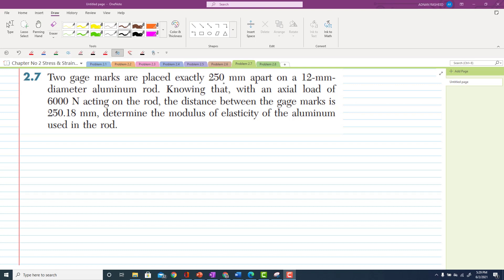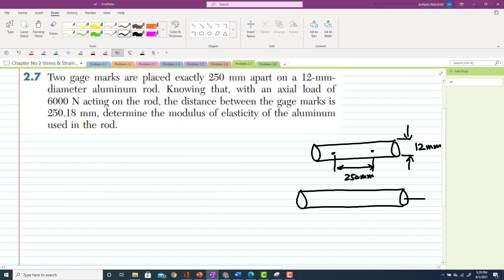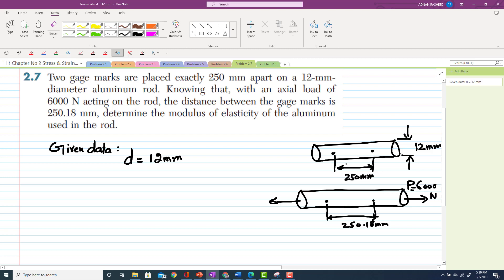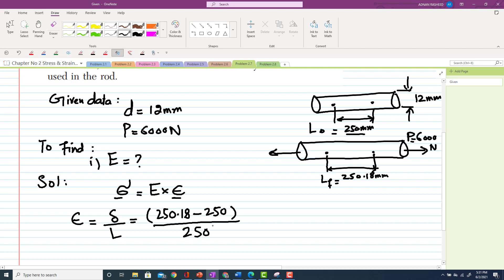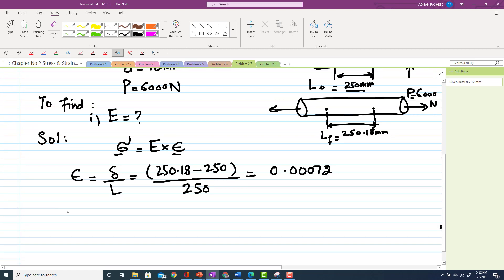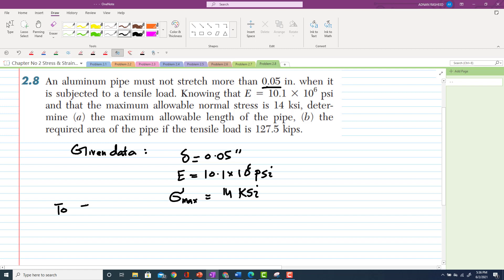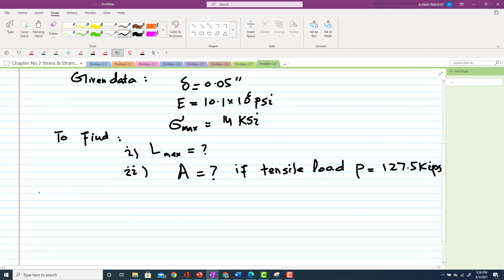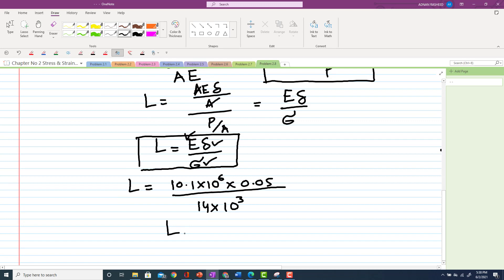2.7/8 Determine modulus of elasticity of aluminum, length of pipe |Stress & Strain| Mech of material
MOM | Chapter 2 | P 2.7 & P 2.8 Solution |Stress & Strains | Engr. Adnan Rasheed
Problems Solution
Problem 2.7
Two gage marks are placed exactly 250 mm apart on a 12-mm diameter aluminum rod. Knowing that, with an axial load of 6000 N acting on the rod, the distance between the gage marks is 250.18 mm, determine the modulus of elasticity of the aluminum used in the rod.
Problem 2.8
  An aluminum pipe must not stretch more than 0.05 in. when it is subjected to a tensile load. Knowing that E= 10.1 x 10^6 psi and that the maximum allowable normal stress is 14 ksi, determine  a)the maximum allowable length of the pipe, (b) the required area of the pipe if the tensile load is 127.5 kips.
260 Problem solutions of all chapter of  Mechanics of Materials by Beer & Jhonston